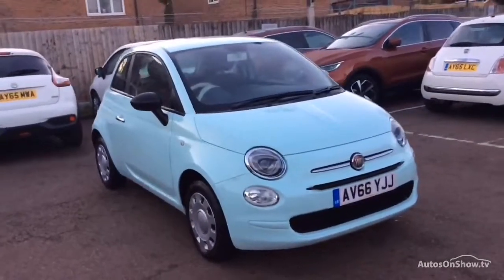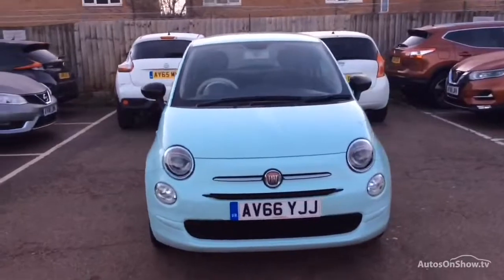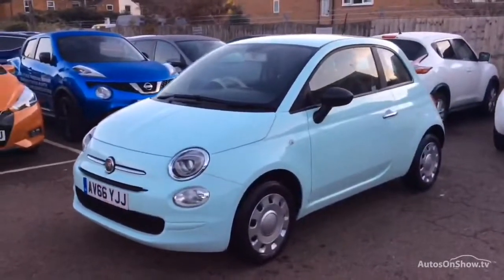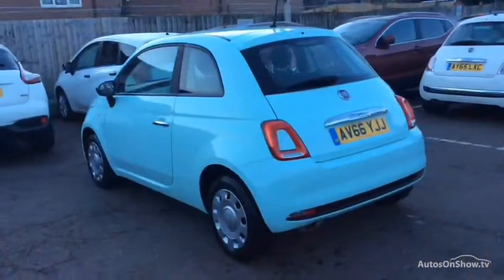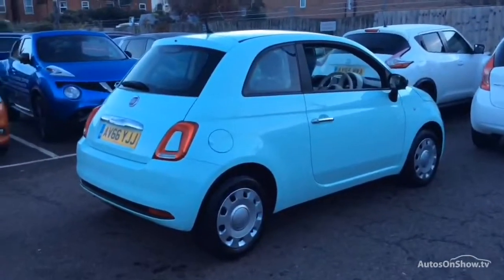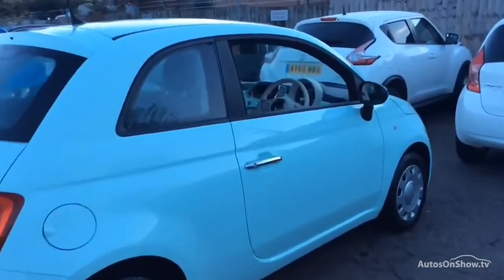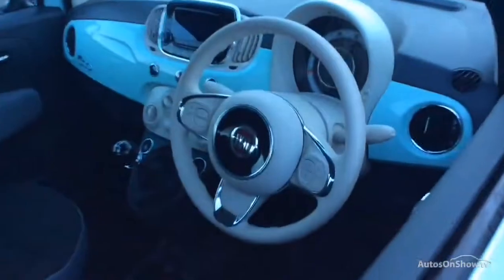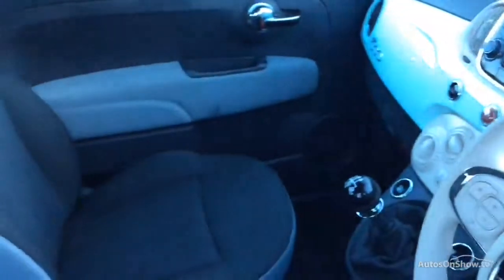FIAT 500 POP GREEN 2016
2016 FIAT 500 POP HATCHBACK PETROL, in GREEN